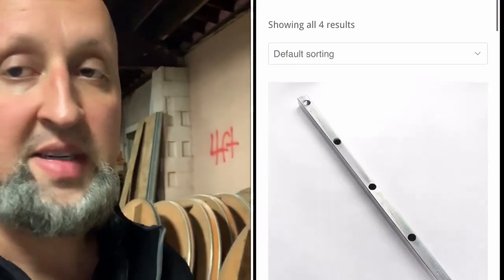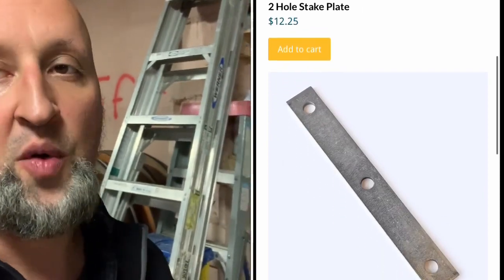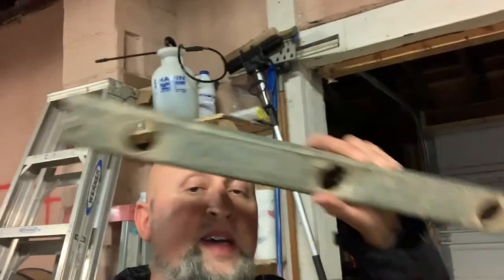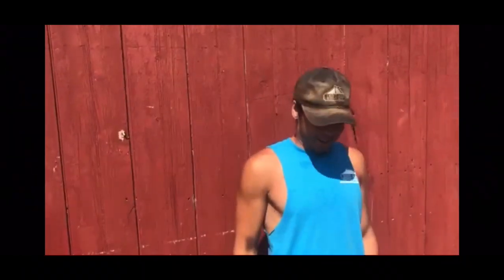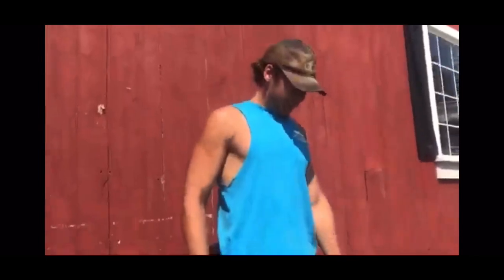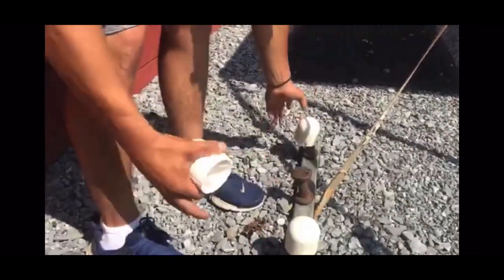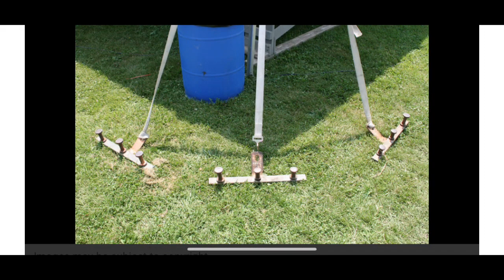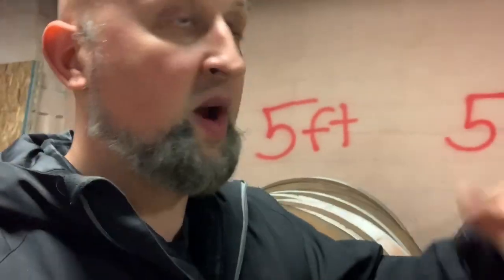Stake Bars again - Start A Party Rental Company